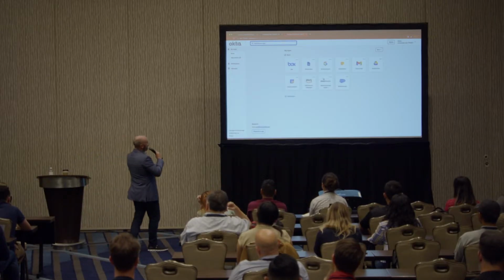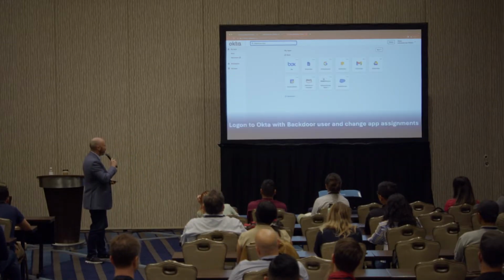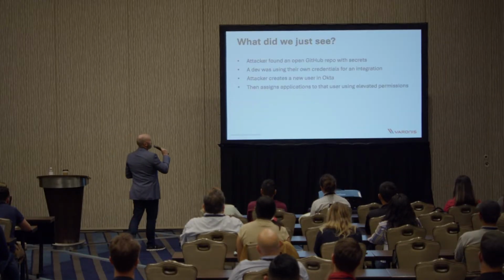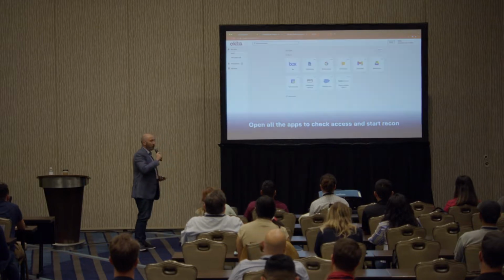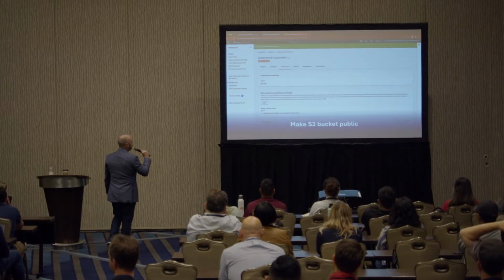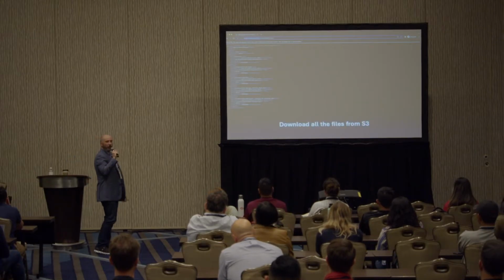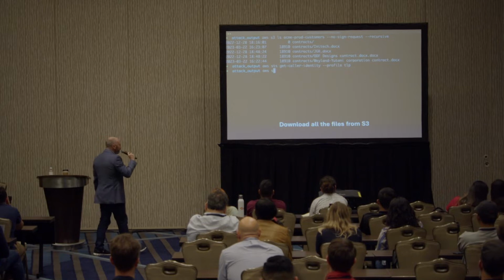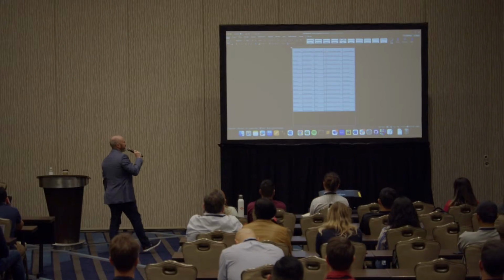Hacking the Cloud Play by Play Attack on GitHub, Okta, and Salesforce - Brian Vecci